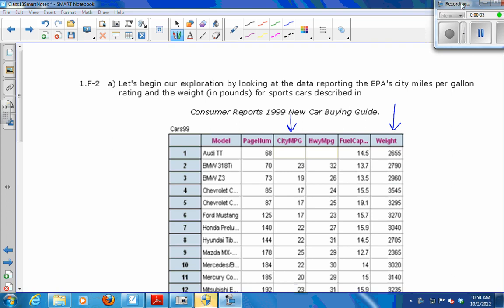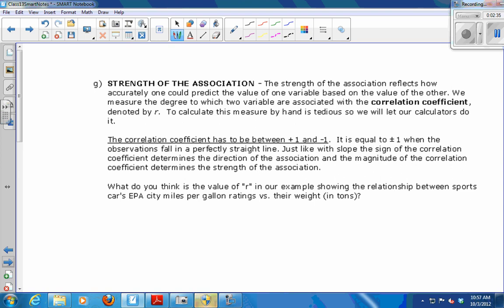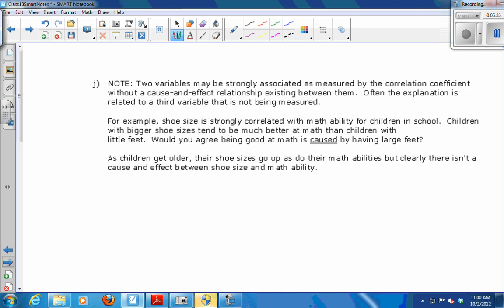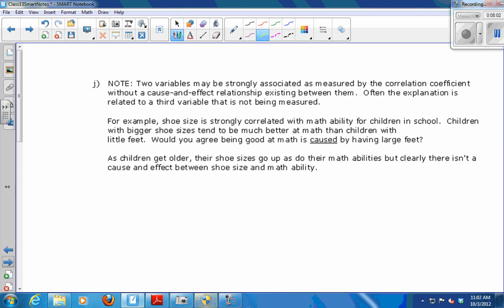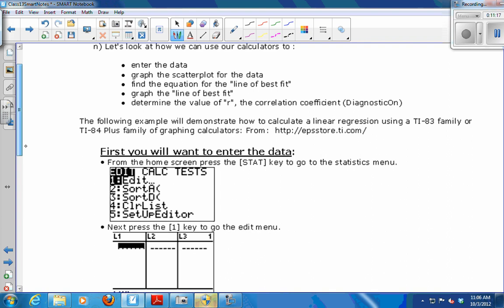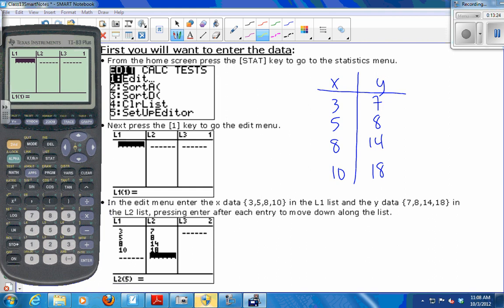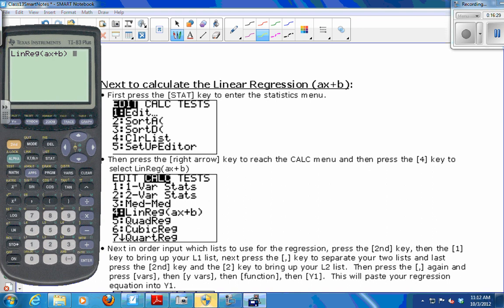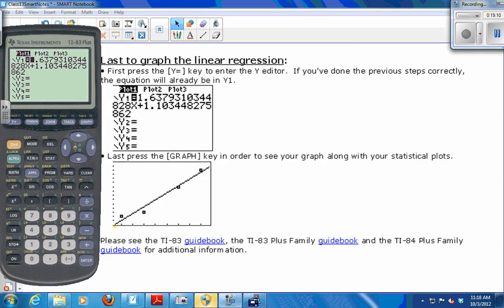MAT 107 Class 13 1 Focus Video Lecture